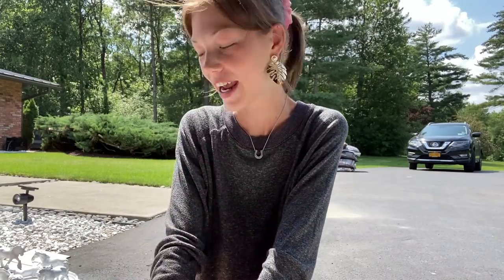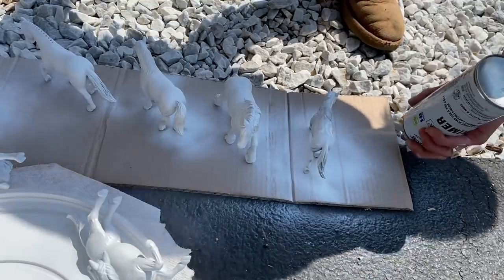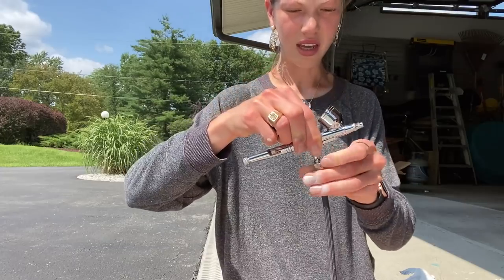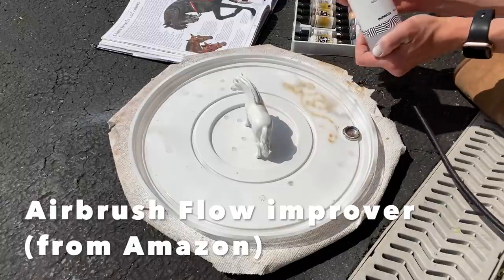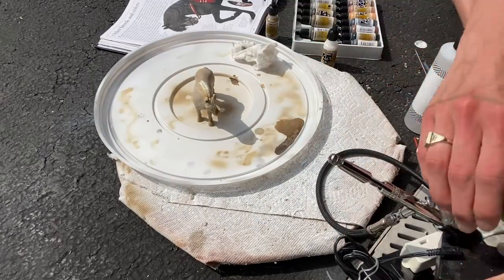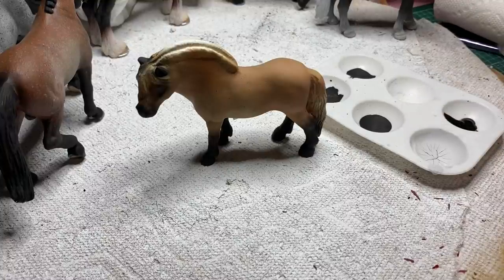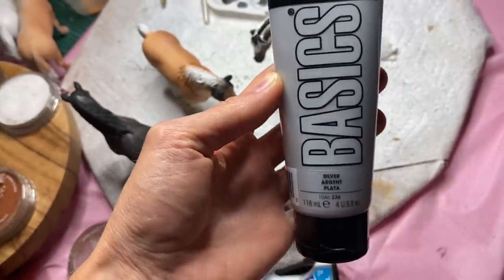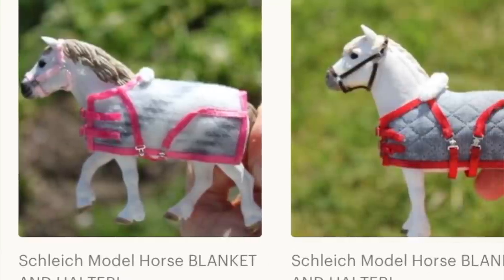MODEL HORSE/ SCHLEICH REPAINT TUTORIAL! (Updated version!)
Hello Roses! 💕😋 Ever want to learn how I repaint my schleich models?! Well, here you go! As I mentioned in the beginning of the video, the materials I use are expensive and this process is very time consuming. Nonetheless, it is really rewarding! My repaints have come a long way, but it takes practice. I am still learning, and every horse I paint, I get better! If you don’t really feel like this endeavor is for you, please check out my Etsy!